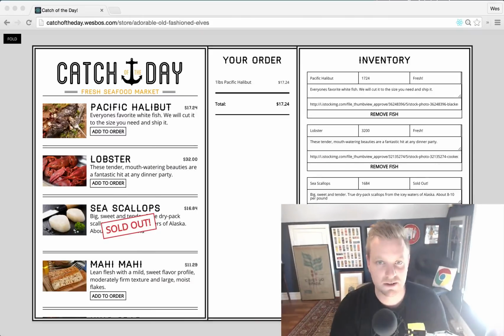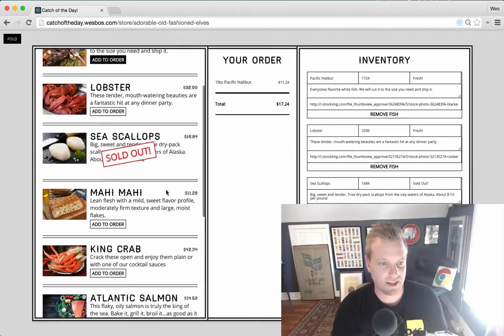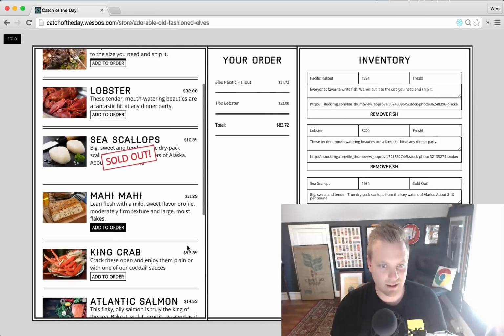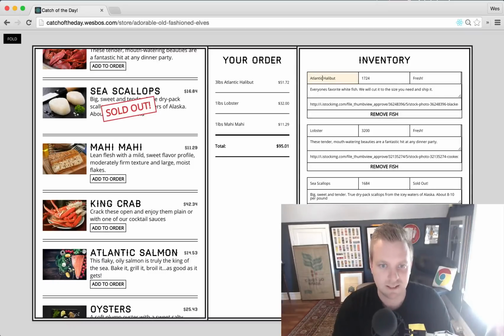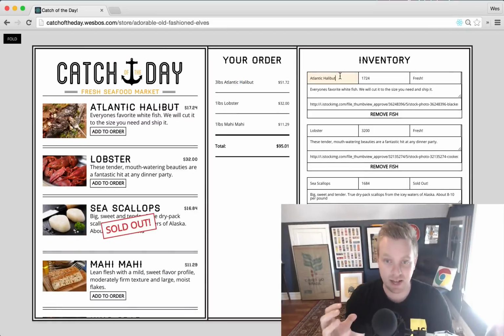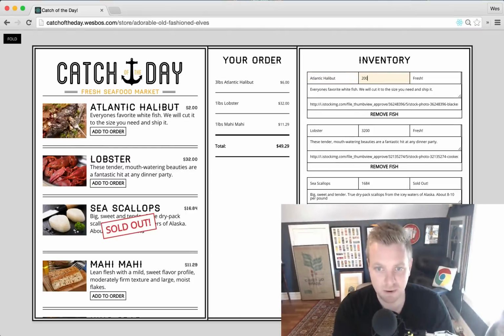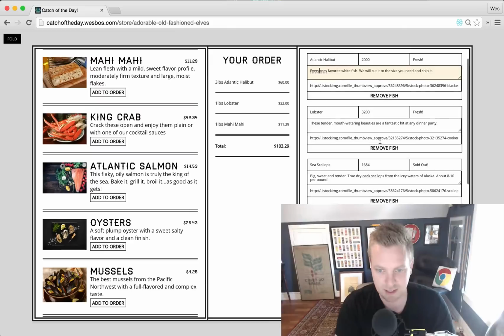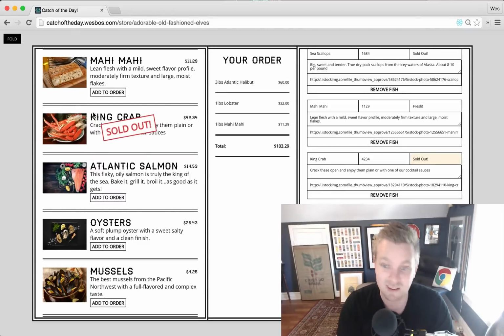React For Beginners